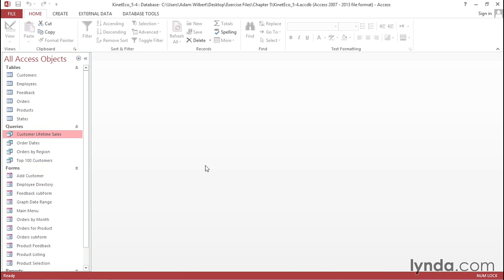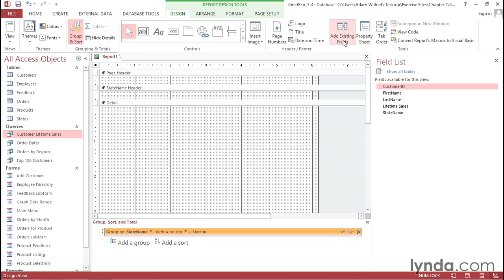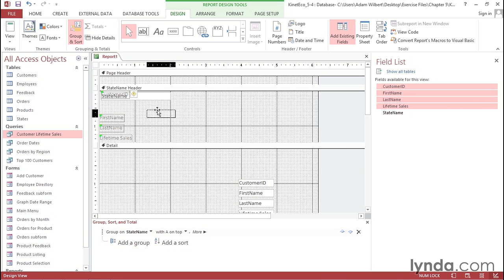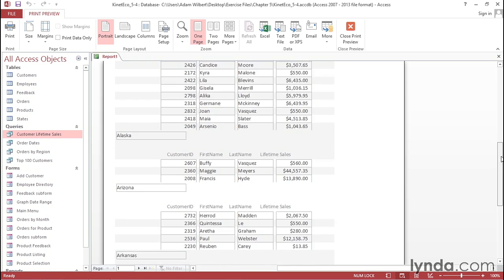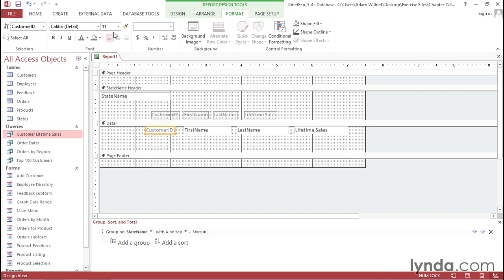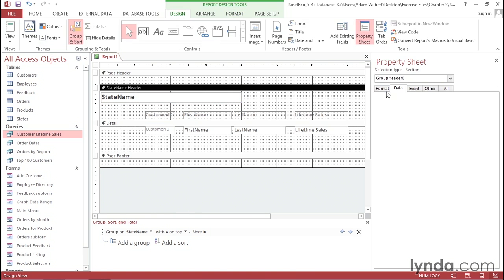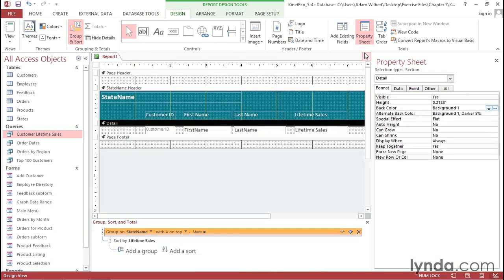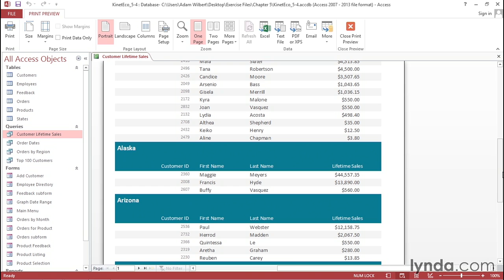37 Building reports from queries